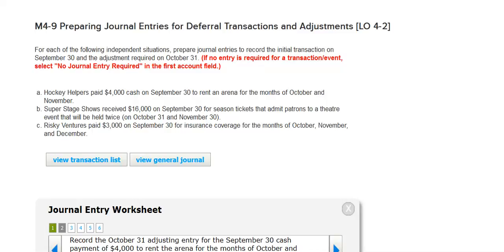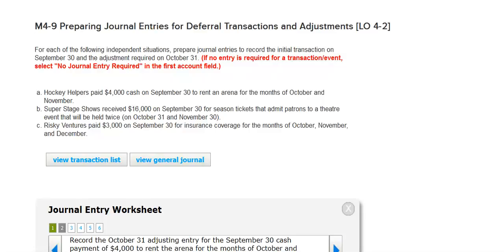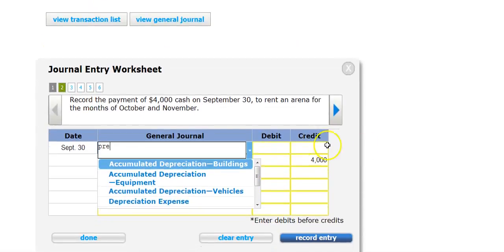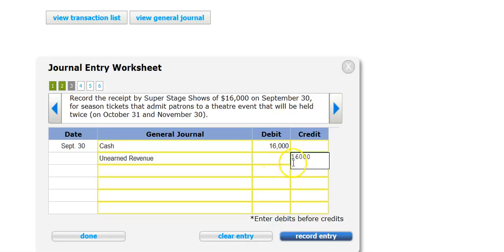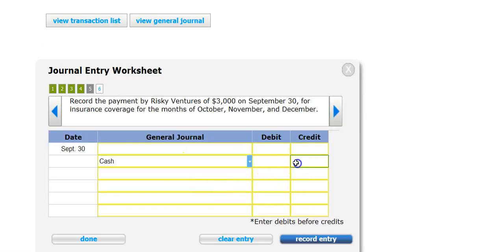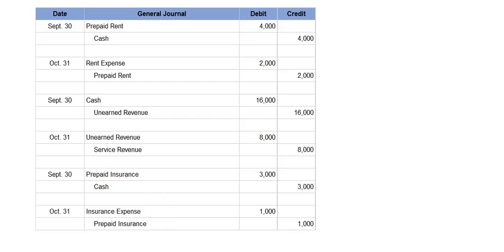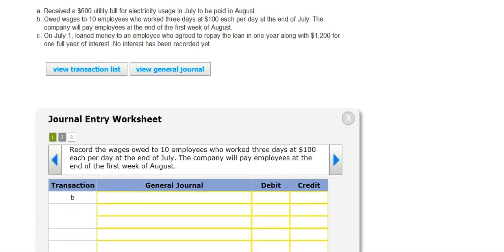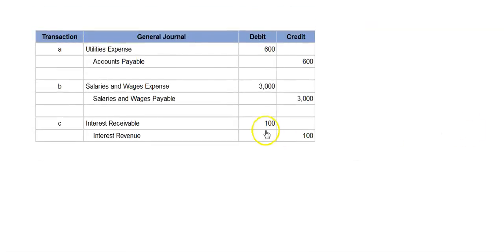Problem M 4 9 and M 4 8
Demonstration of adjusting journal entries (deferrals and accruals)